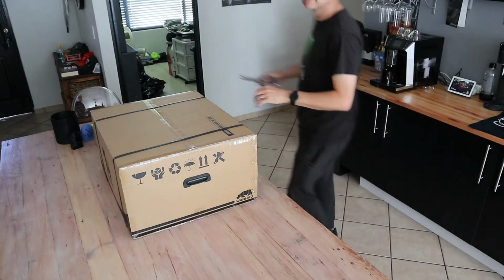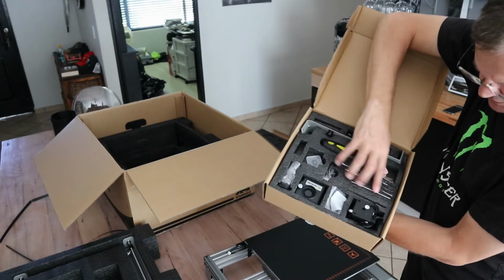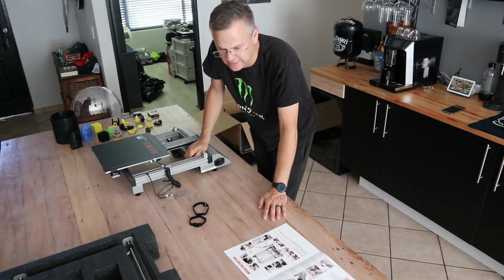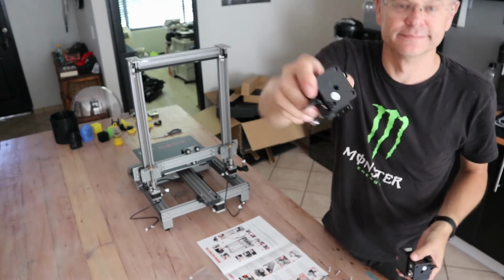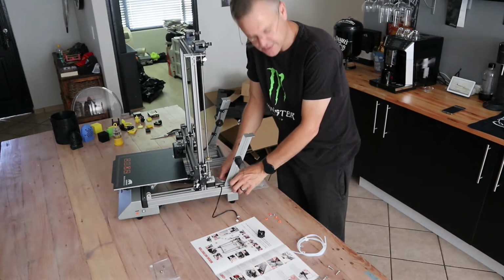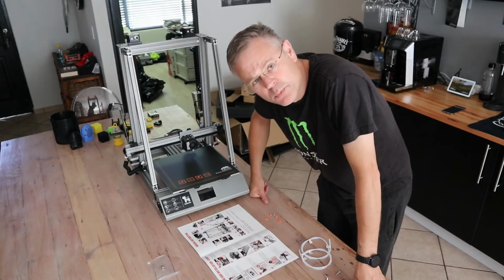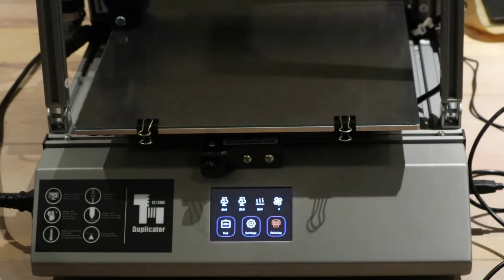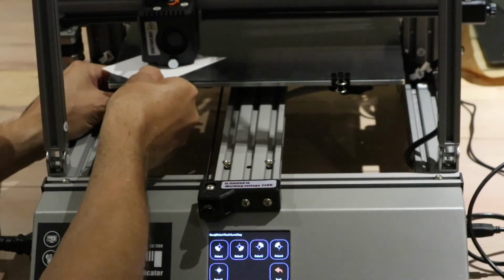Wanhao Duplicator D12/300 FDM 3D printer with Dual / Double extrution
In this video we unbox, assemble and get the Wanhao Duplicator D12/300 with Dual extruder ready for its 1st print. We found the packaging to be of high quality and the printer itself is VERY impressive. The firmware lacks in sophistication though and we returned the printer to the supplier after just 2 weeks.
300mm X 300mm X 400mm Build Area!
Product Name: D12/300
Max Printing Area : 300*300*400mm
Max Print Speed : 150mm/s
Software : CURA, rEPETIER host, Simplify 3D
Filament Diameter : 1.75mm
Material Support: PLA, PETG, any filament melt = less than 260 C
Machine Size: 33*52*50cm
Packing siez: 53.5*48*27.5cm
Extruder System : MK12 Single / Double together